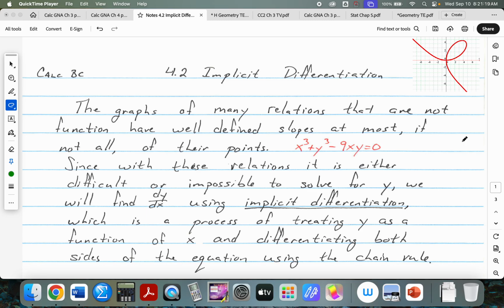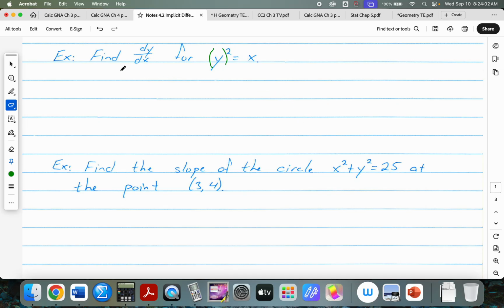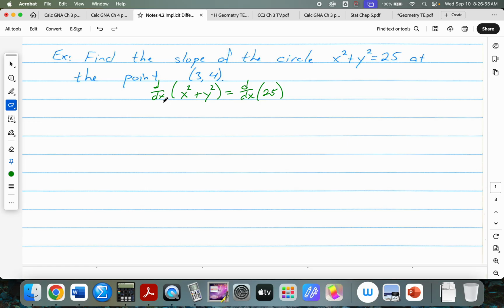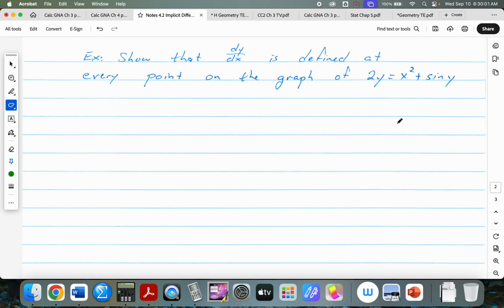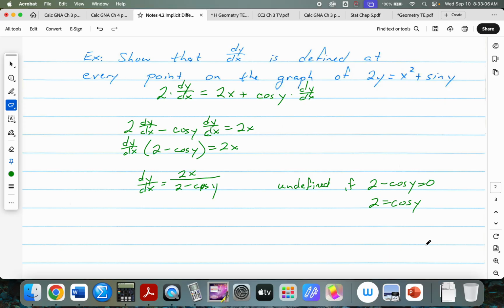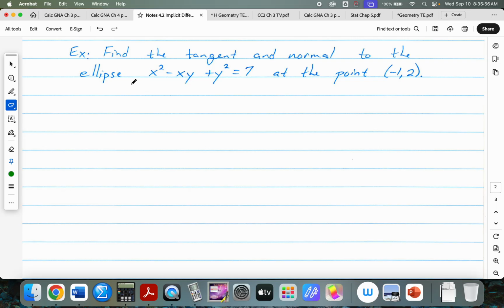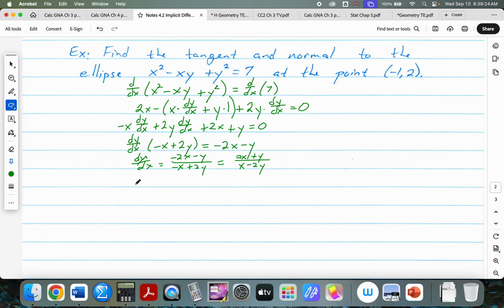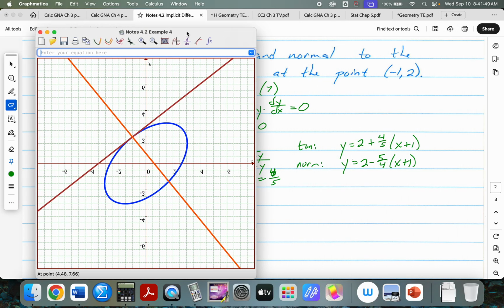Calc BC Sep 10